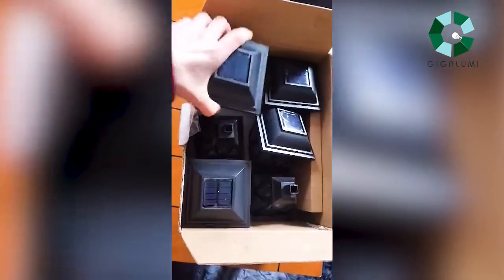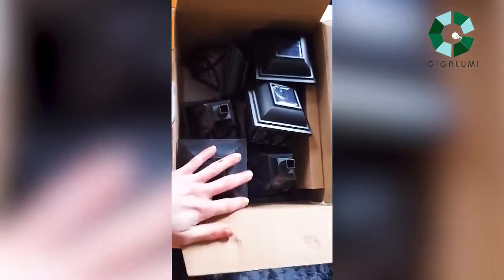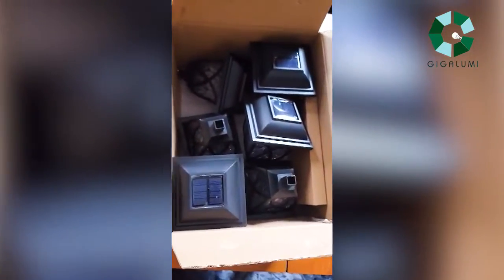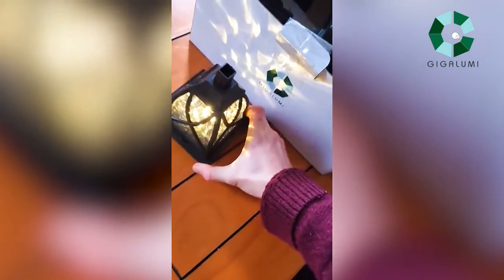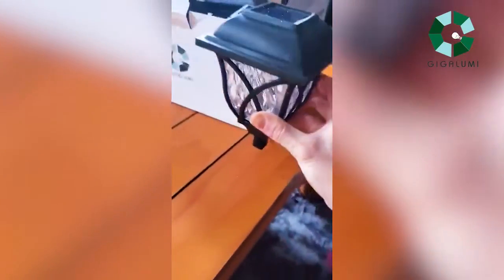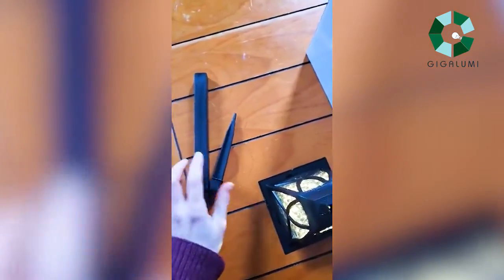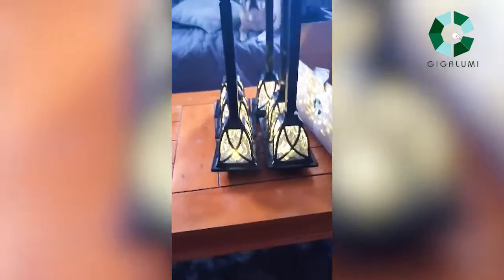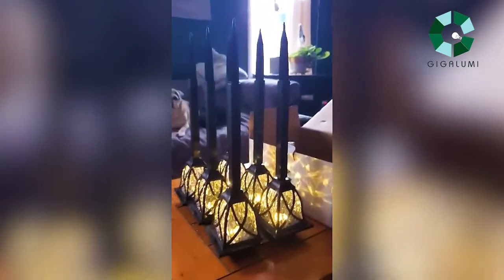GIGALUMI Solar Pathway Lights Outdoor, 6 Pack LED Solar Landscape Lights (Warm White)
Curious about how exactly GIGALUMI Solar Pathway Lights looks like at daytime and night? We collect some real customer feedbacks to help you figure it out.The lampshade of solar pathway lights outdoor has taken on a water-ripple design. LED pathway light can bring a unique decorative charm to your path, garden, patio, lawn, yard and walkway.Come and take a look before purchasing, you may know them better.